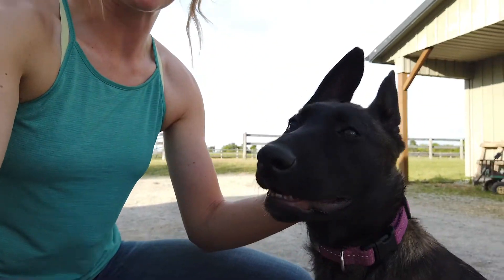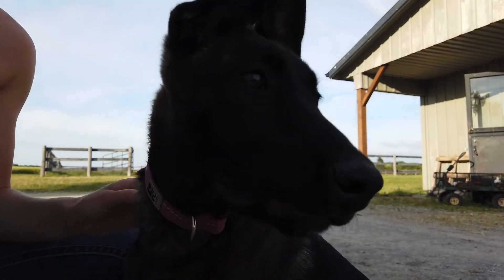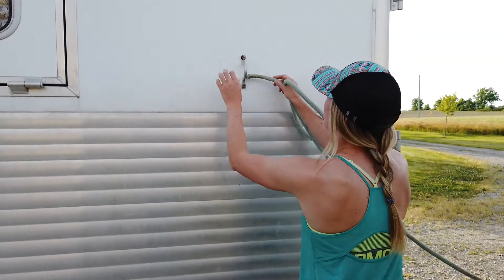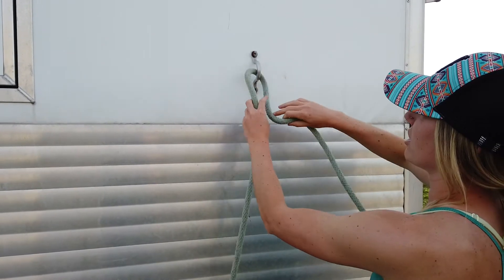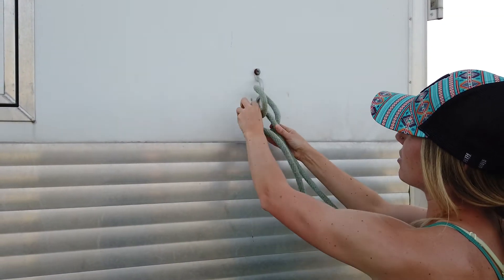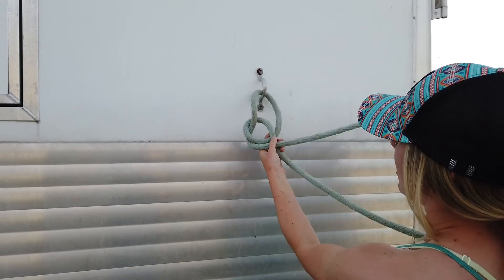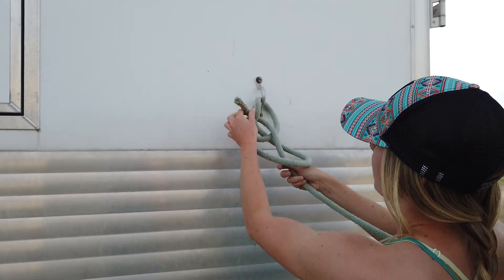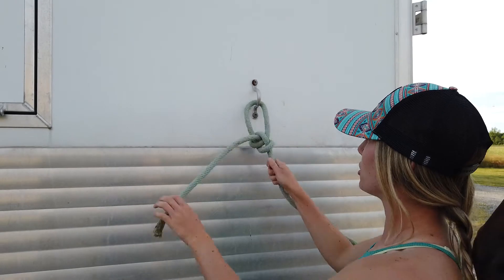How to Tie a Horse That Pulls Back. The Best Knot To Use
Imagine, your horse is good and never pulls back.. Until that one time they did it, and now your "quick release" isn't so quick. The knot is soooo tight there is nothing you can do except cut it.

Well, this handy knot will never get too tight where your only option is the knife. It might take a few extra seconds but its worth it!

No more "quick release" and no more times where the knot is stuck to your trailer.